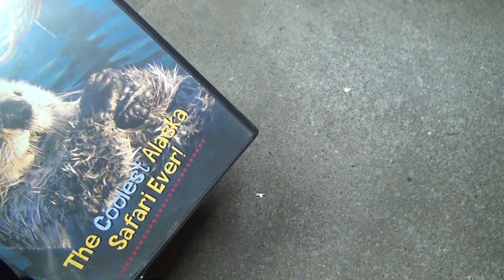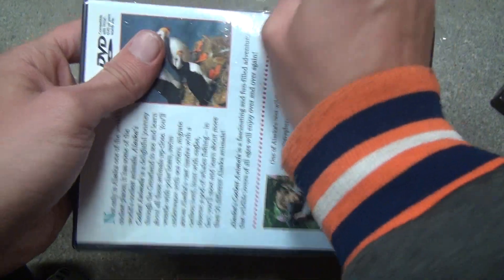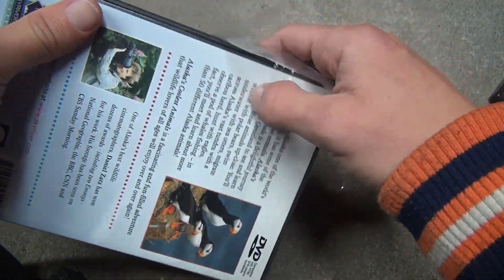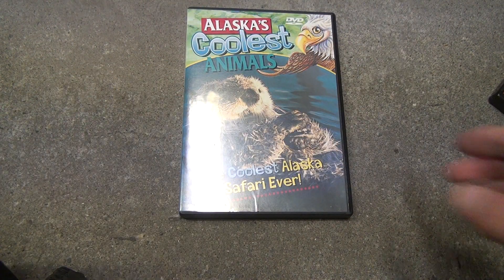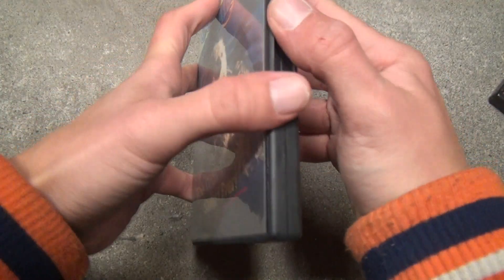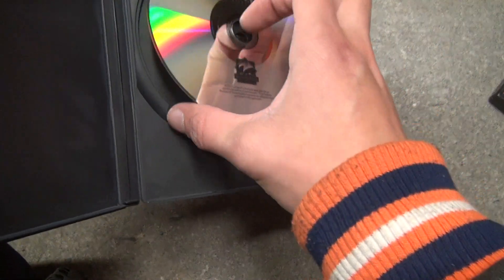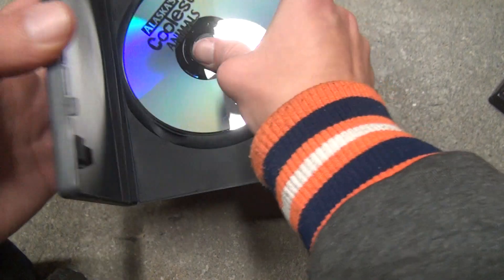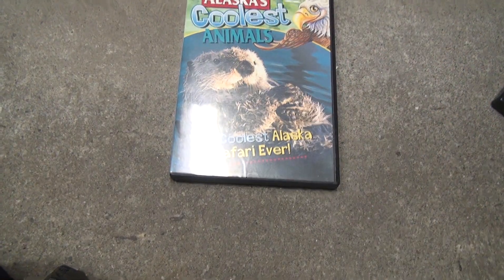Alaskas Coolest Animals DVD Unboxing